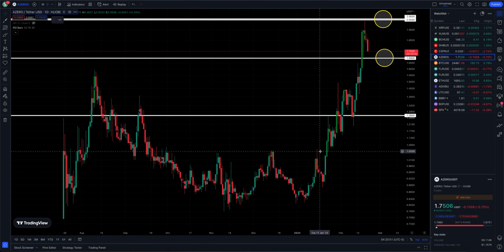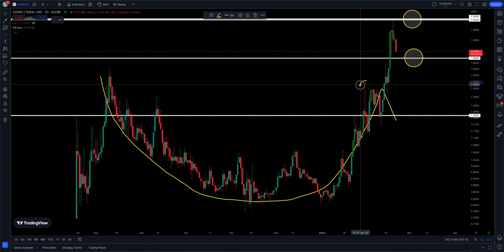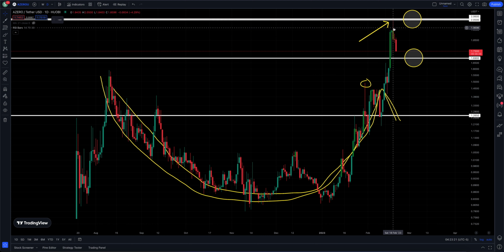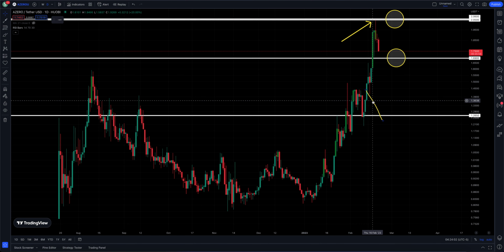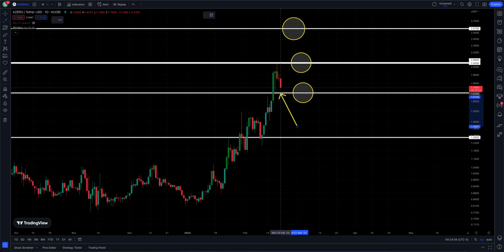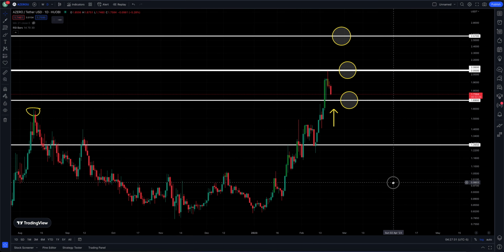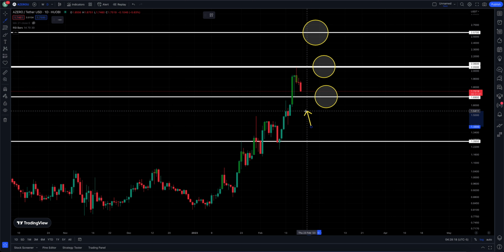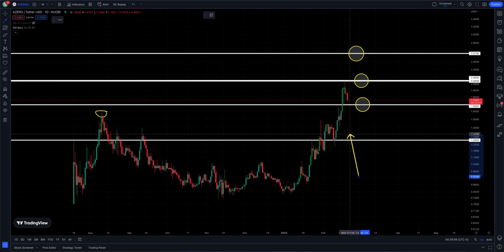ALEPH ZERO FREE FALLS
Aggressive pull back for Aleph Zero so far - keeping our eye on support price levels shared in this video.